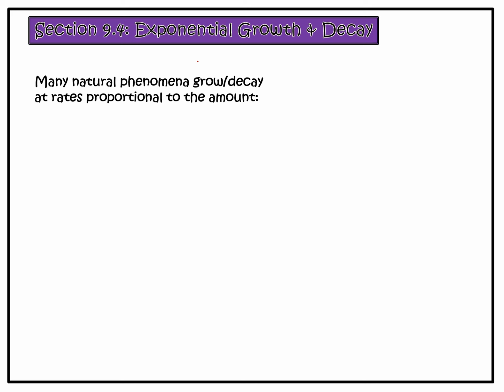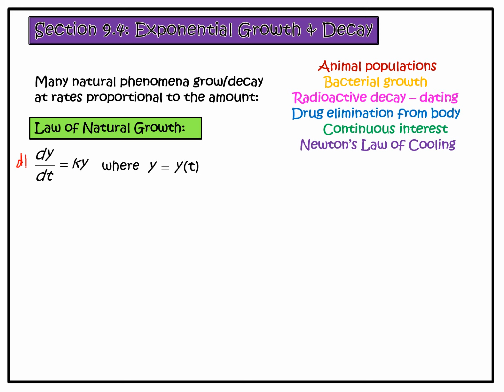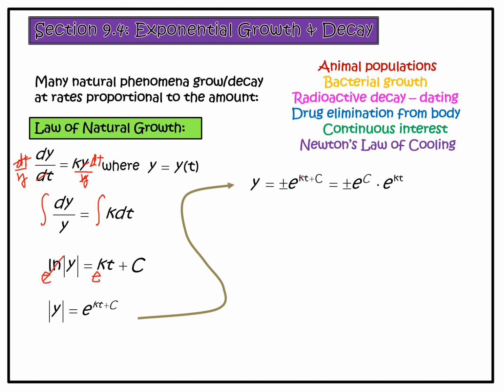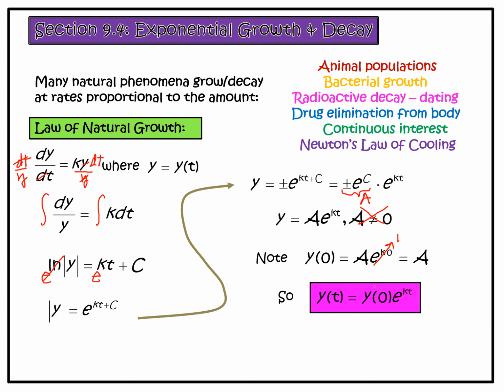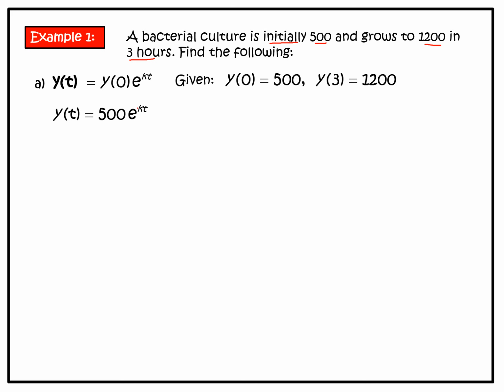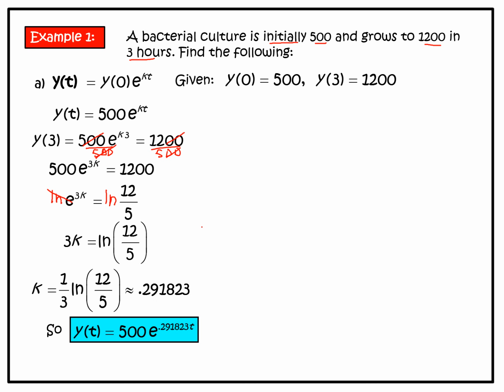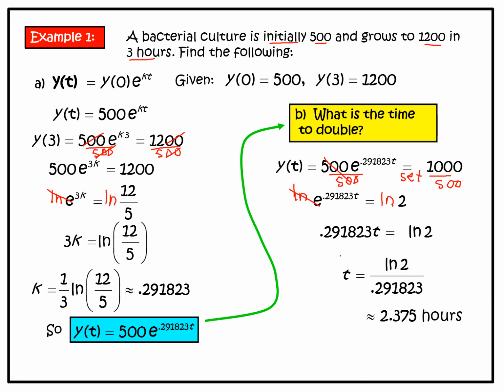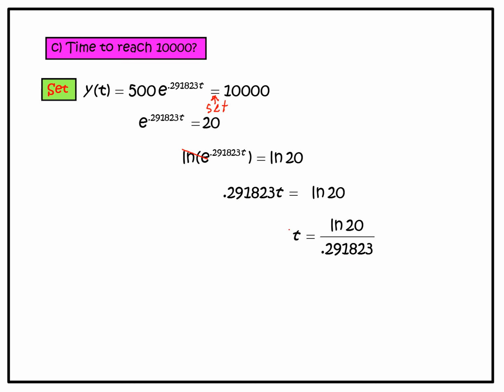Math 148 Section 9.4 Example 1